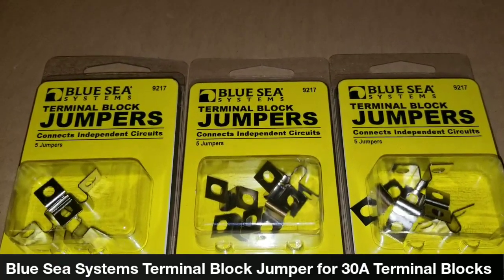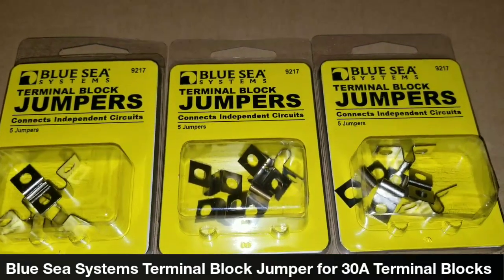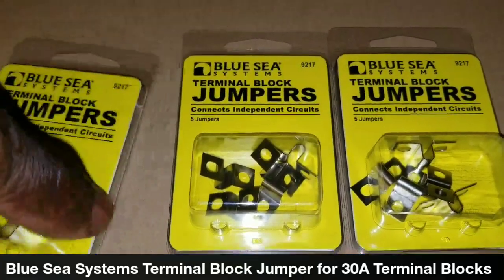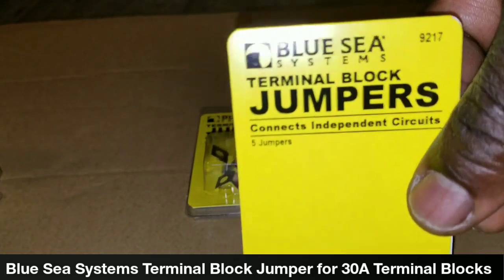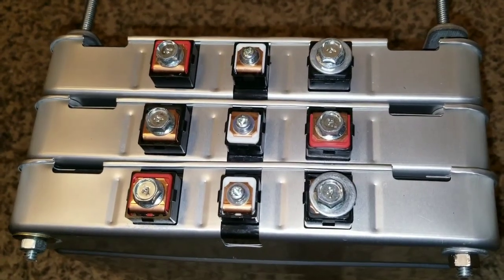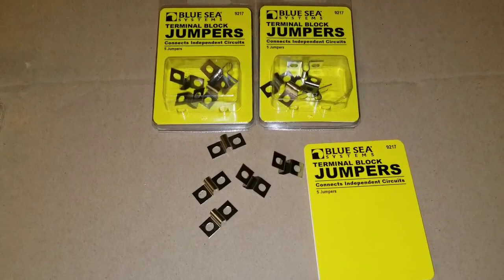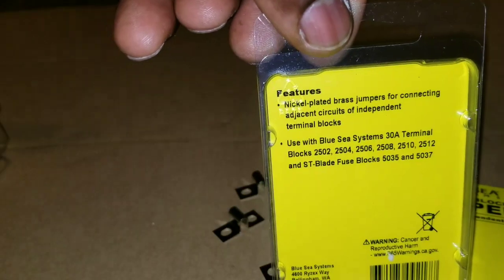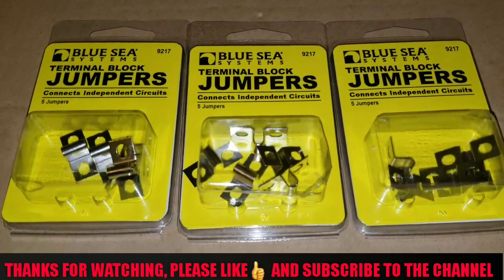BLUE SEA SYSTEMS: Terminal Block Jumper for 30A Terminal Blocks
Jumpers allow creation of common circuits on independent connectors Fits 30 Ampere terminal blocks (2500 Series) 1,000A Interrupt Capacity.